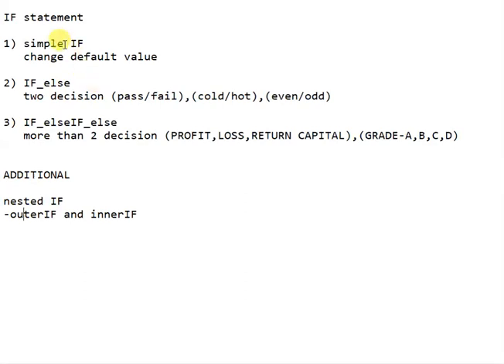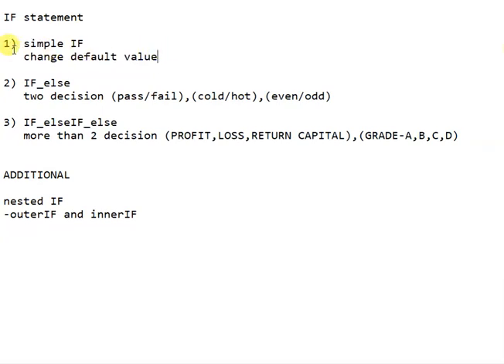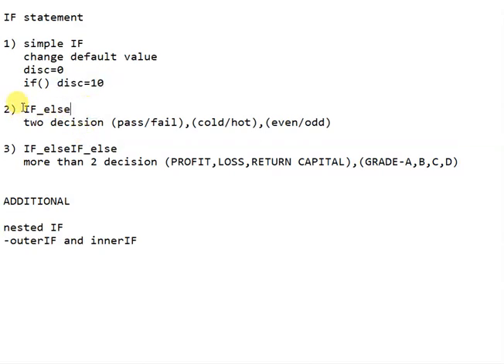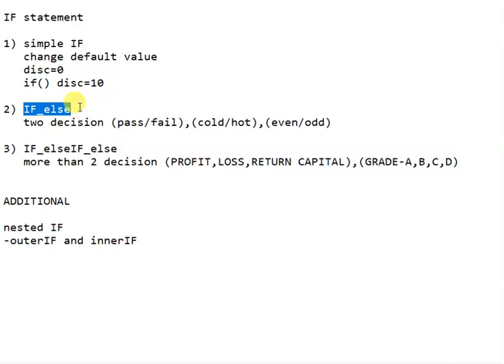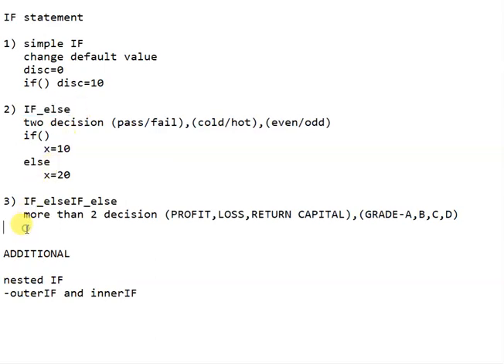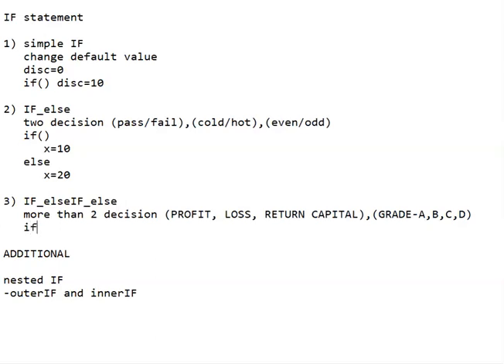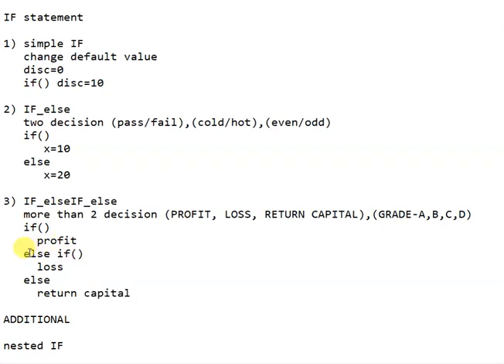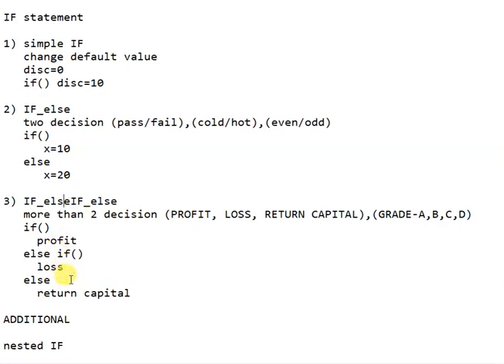03 IF statement p1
1) simple IF
2) if_else
3) if_else if_else